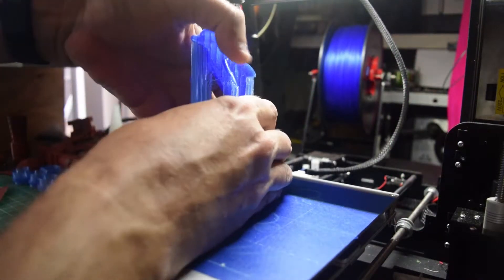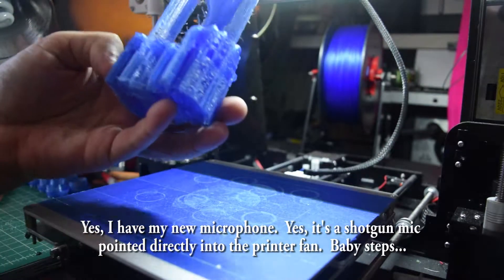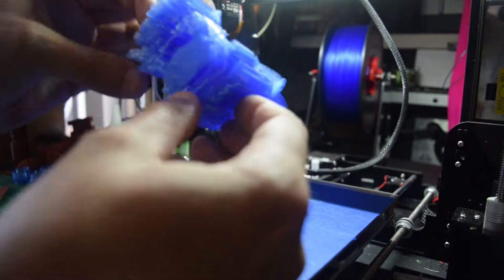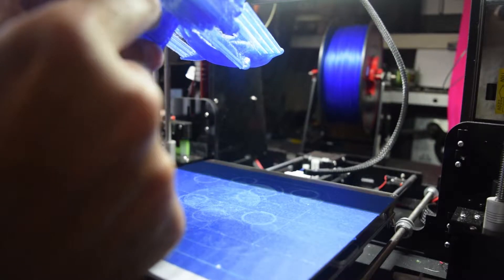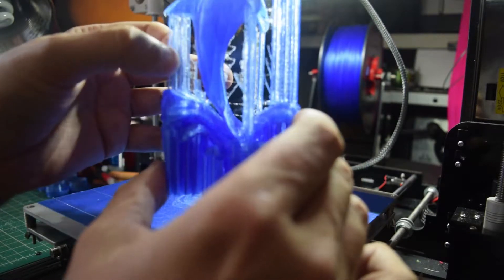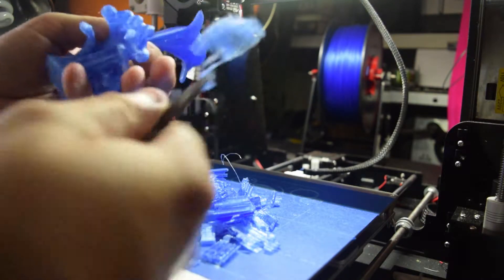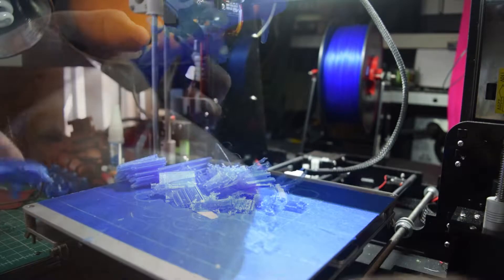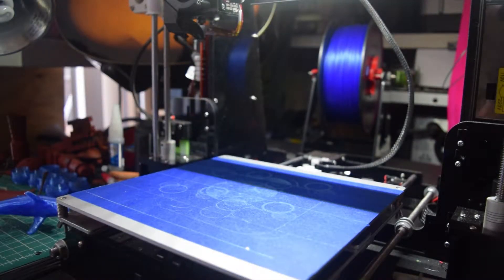Simplify 3D Support Test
Testing the support structures in Simplify 3D after having unsatisfactory results with Cura and Slic3r and hearing from a friend that the support features are worth the purchase price alone... so let's see if it's worth the $149 price tag (more than the Anet A8 I'm printing this model on!).

Filament: Maker Geeks Crystal Series PLA in Translucent Blue